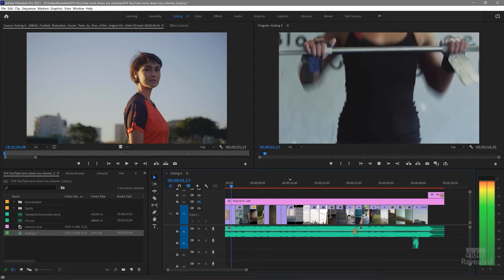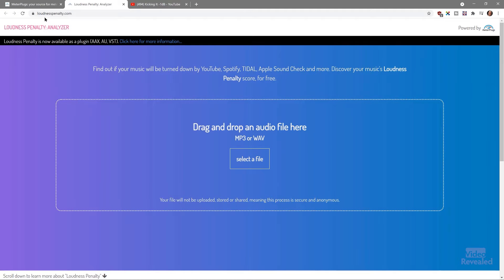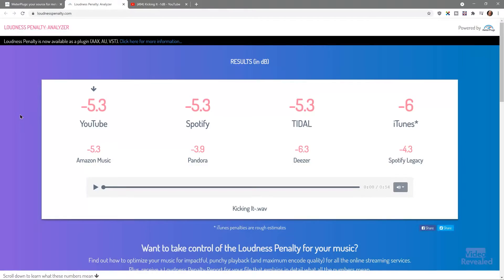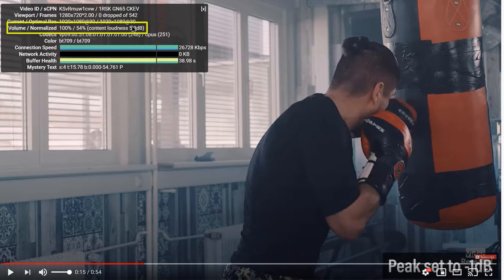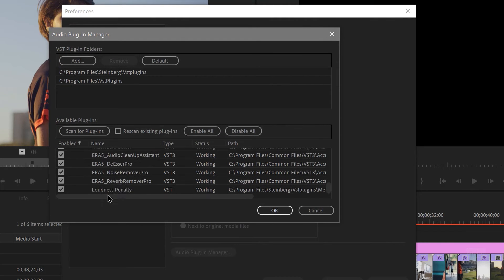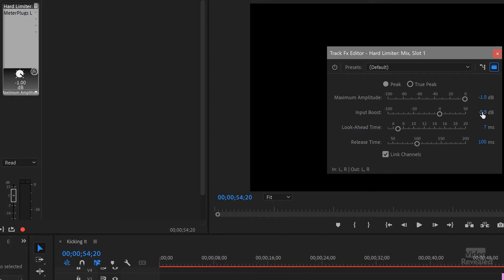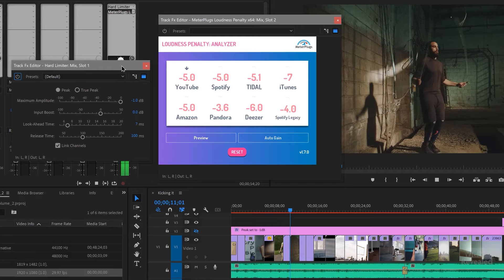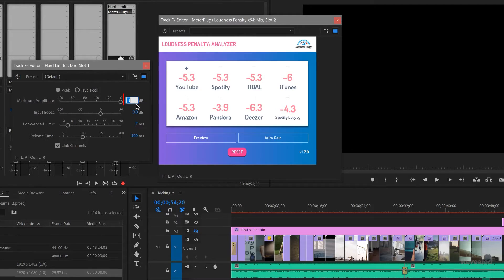YouTube volume FIX!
This tutorial will show you how to accurately measure your volume level in Premiere Pro and show you how much YouTube will change your volume once you upload it. It also covers using a limiter to test your settings.

QUESTIONS?

THANKS!